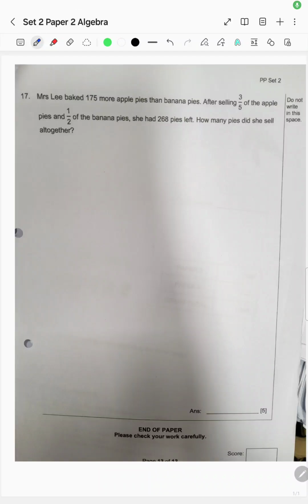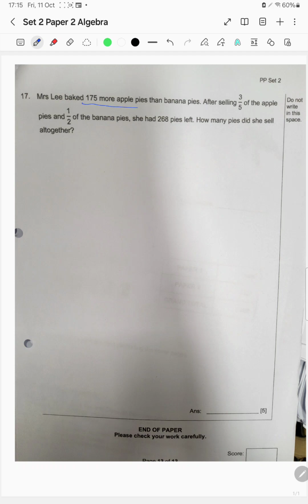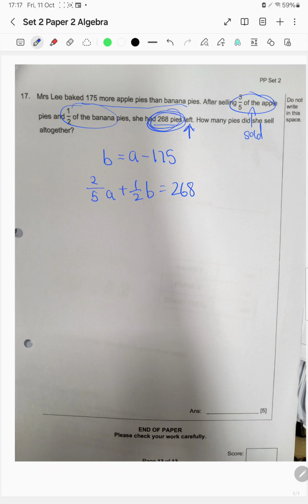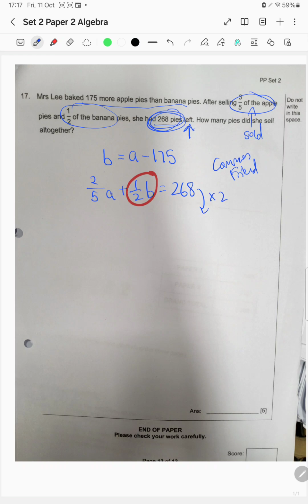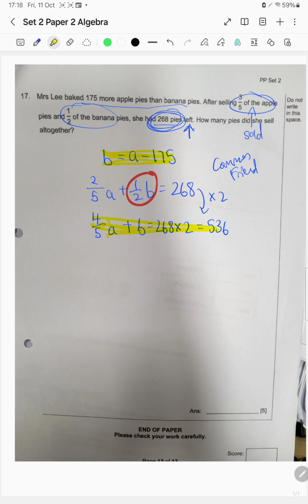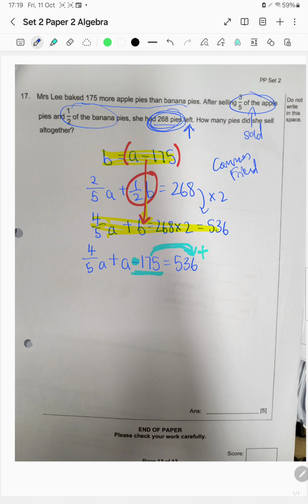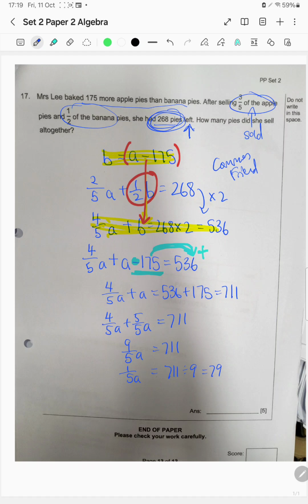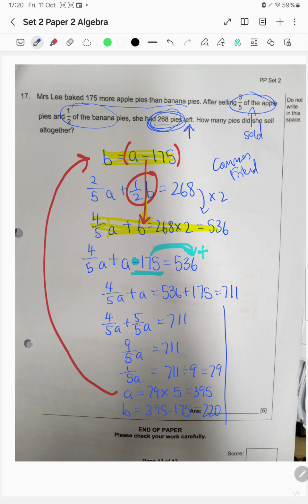Qn 17 Set 2 Paper 2 (FMSP) - Method 2